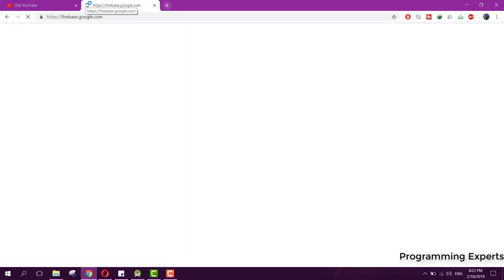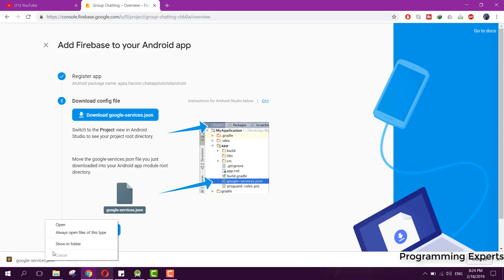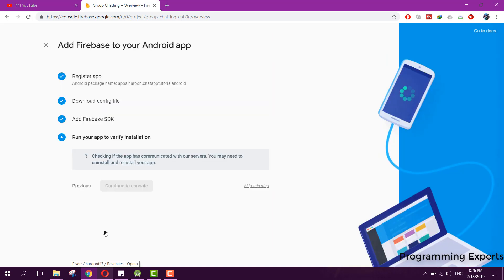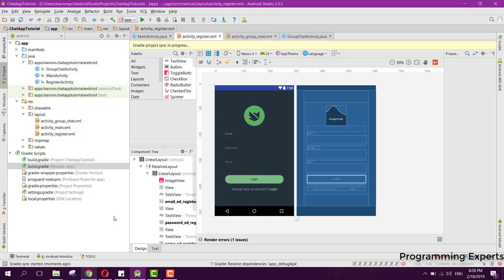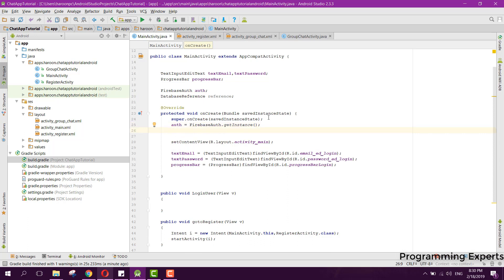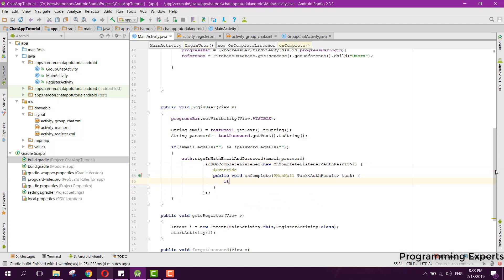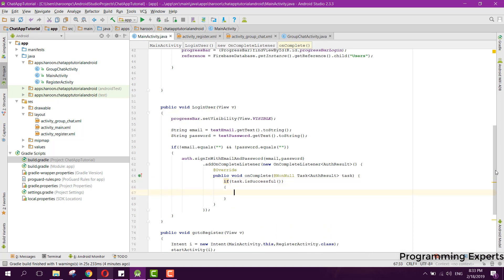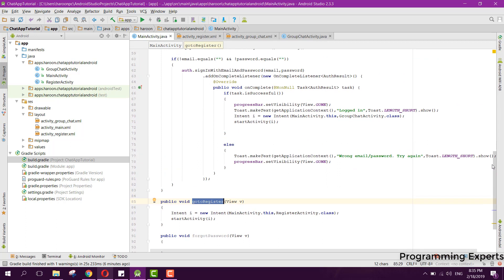Group Chat App using Firebase in Android Studio PART 5 (Firebase)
In this video series, I will teach you how to develop the group chatting app using firebase in android studio. This series will have 9 parts.